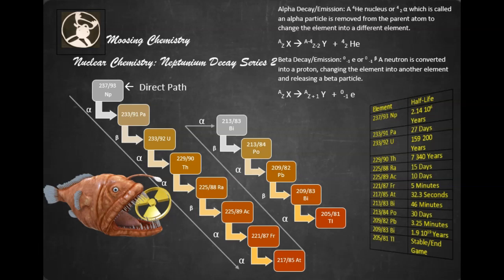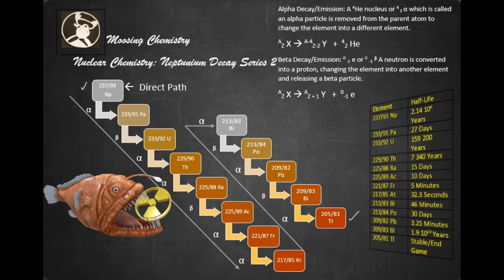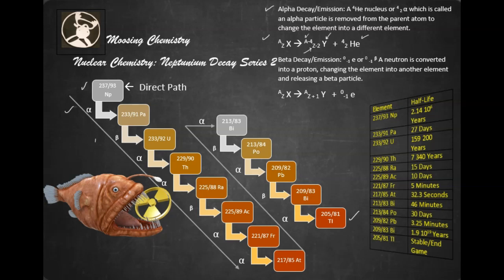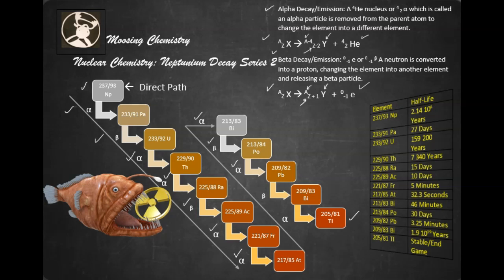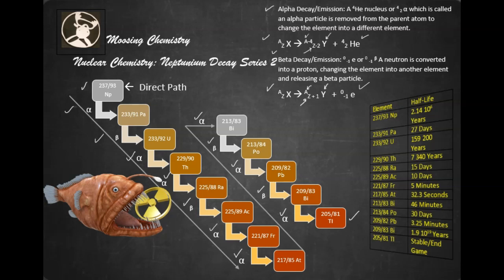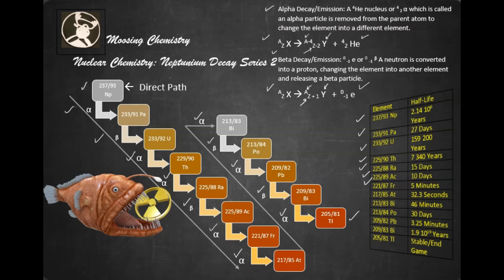Nuclear Chemistry: Neptunium Decay Series 2